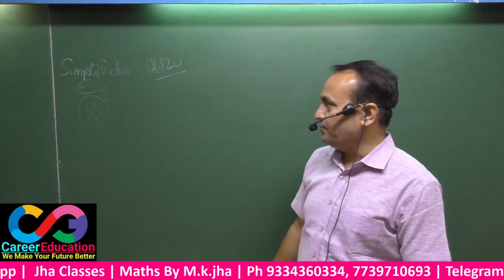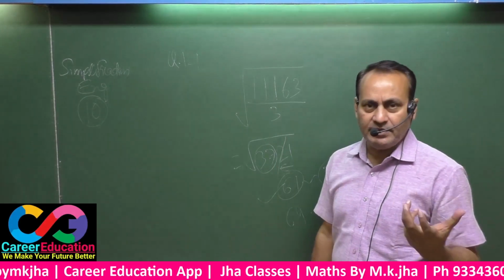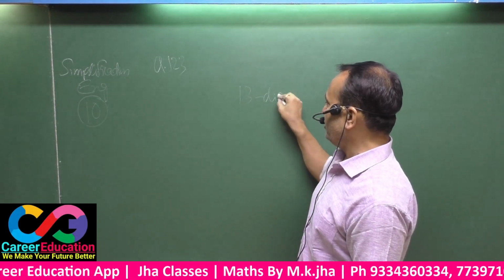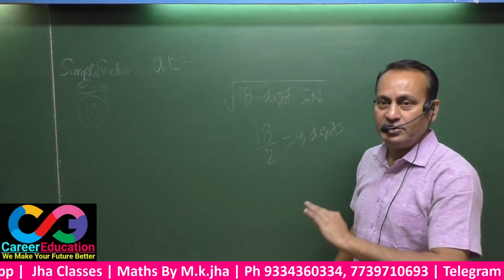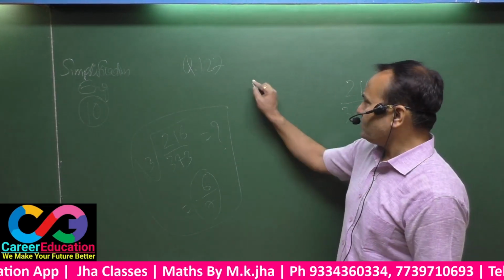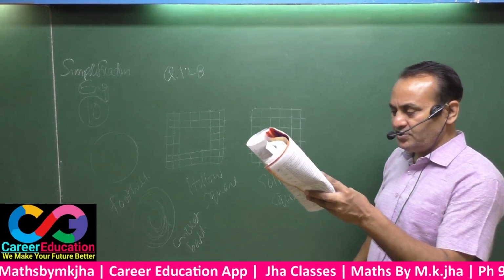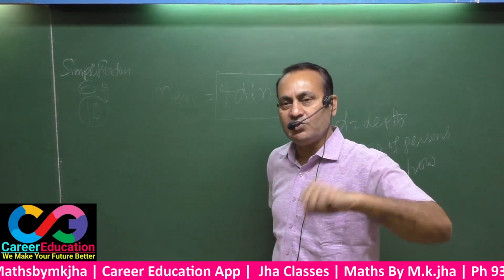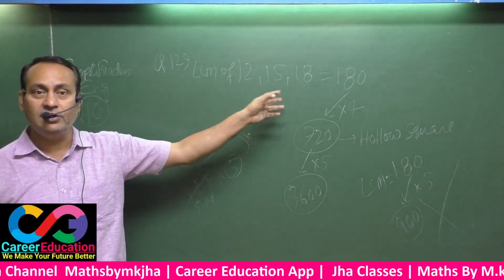SIMPLIFICATION l CLASS 10 l ENG. MED. l By M.K.Jha